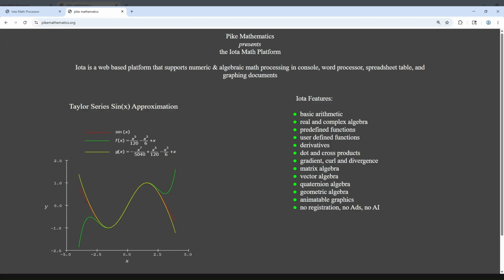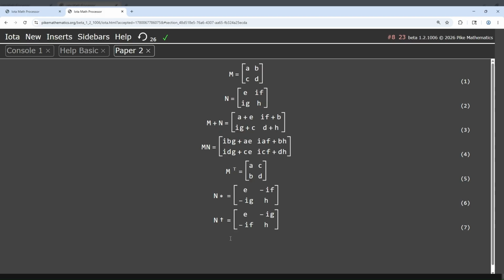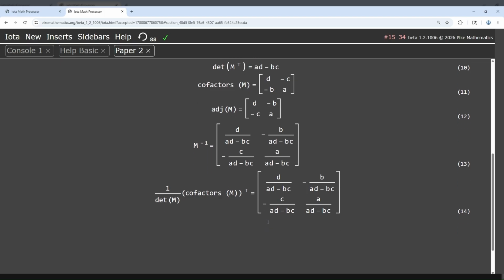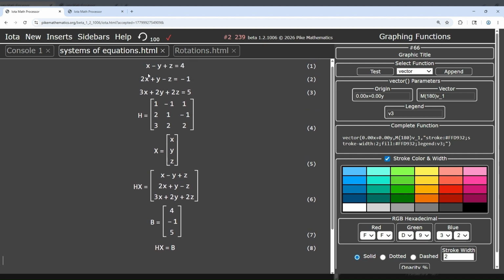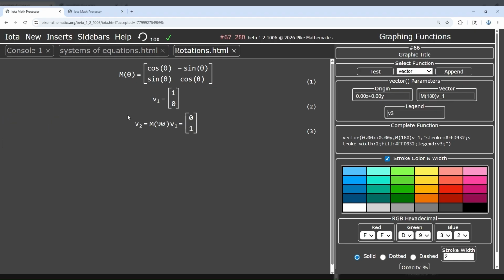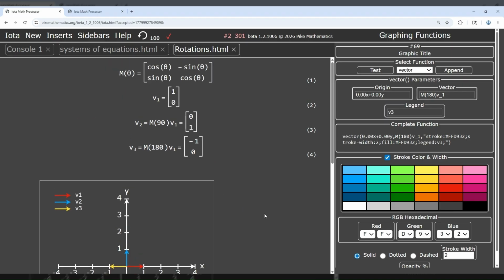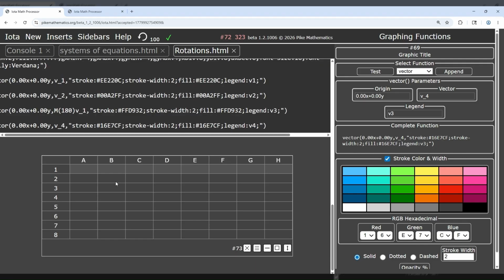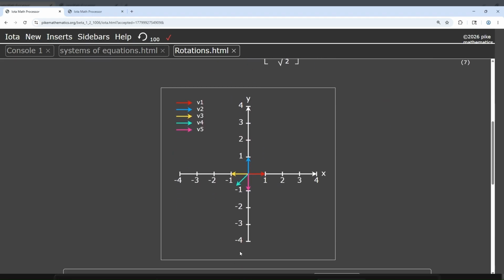Matrices in Iota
This video is about matrices and how to use matrices in the Iota Math Platform. We discuss a variety of matrix operations to include the transpose, determinant, conjugate, matrix inverse, cofactors, adjoint, trace and hermitian conjugate. There is also a section on solving systems of linear equations using matrices. Finally, we use matrices to rotate vectors and demonstrate how to graph the results.